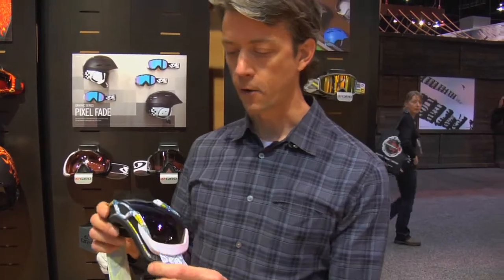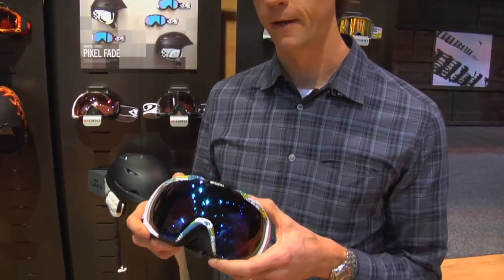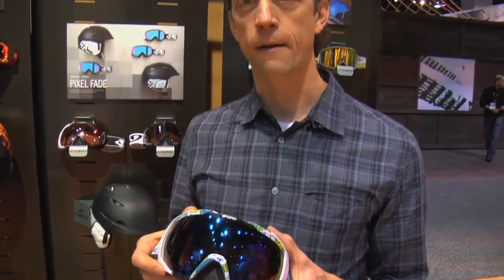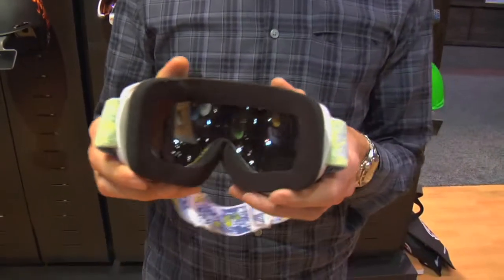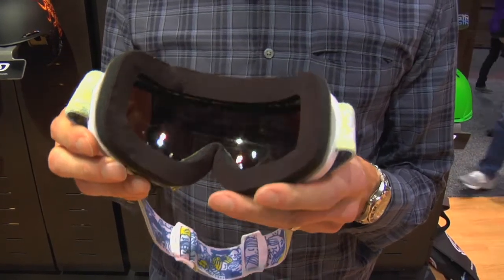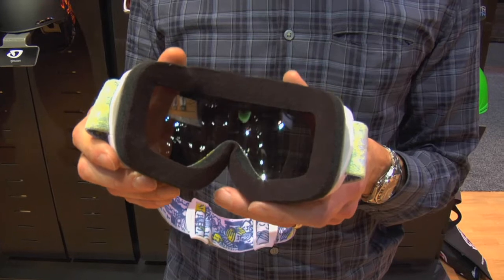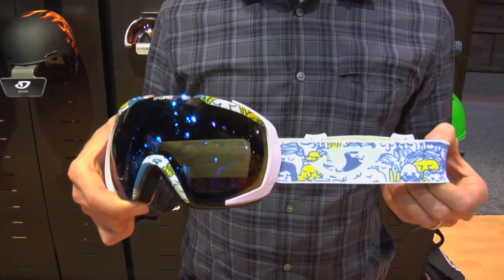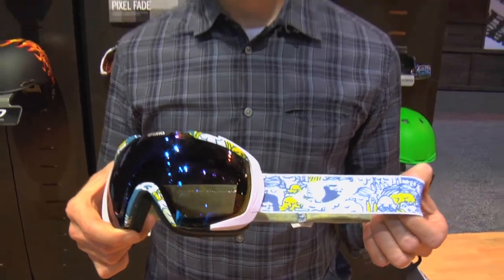2012 SIA Snow Show: Giro Onset Goggle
We're highlighting some of the hottest products we find at the Snow Show in Denver. Here, we check the Giro Onset Goggle